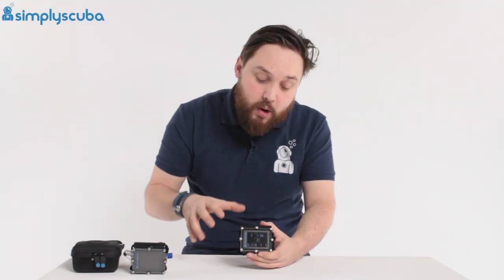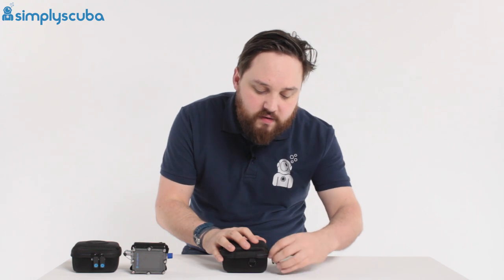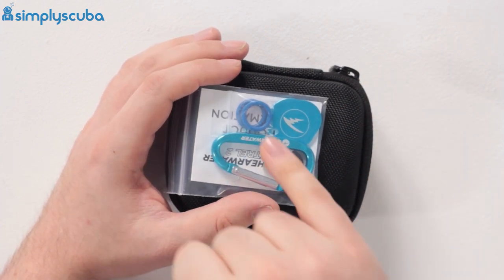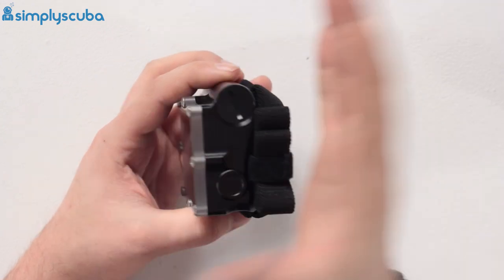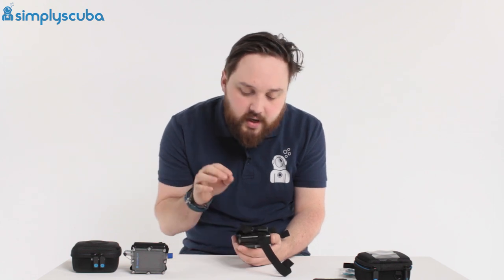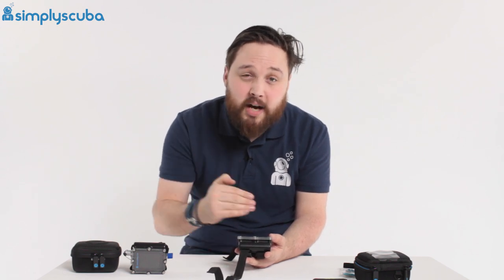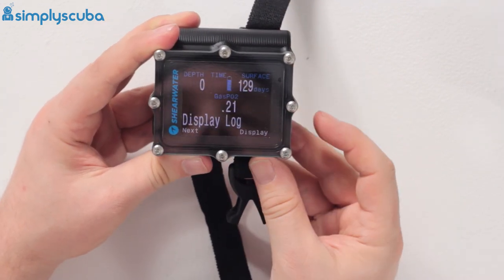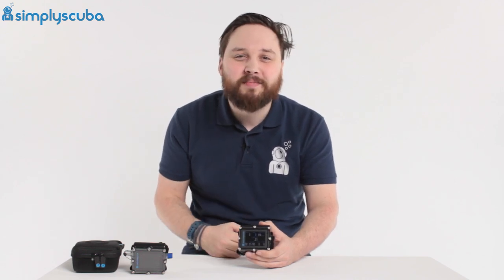Shearwater Petrel 2 Dive Computer Review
Shearwater Petrel 2 Dive Computer

 The Shearwater Petrel 2 Dive Computer is a rugged and reliable technical dive computer with a whole range of customisability.  The bright screen is easy to read and you have control over where information is laid out.

Piezo-electric Buttons on either side don't require any kind of movement or pressure to use them so are quick and easy even when wearing thick gloves.  The Centre Row Information on the dive screen can be customised and changed to what you need to know for your dive.